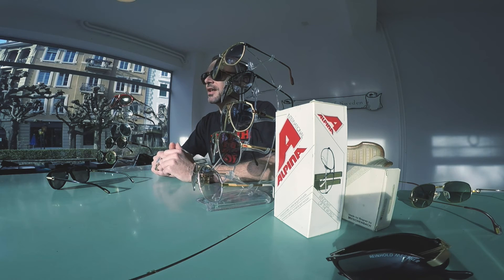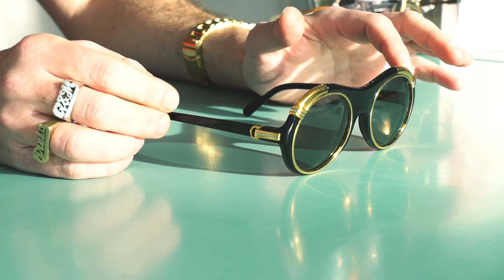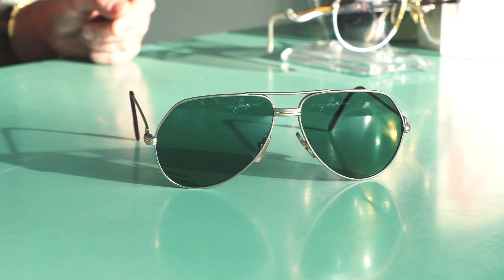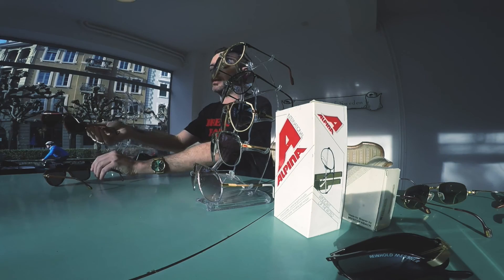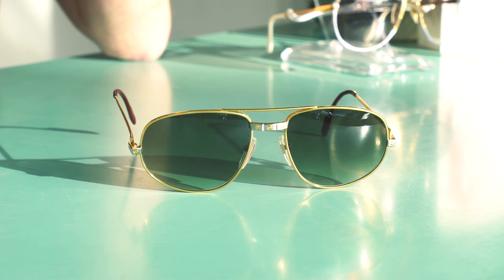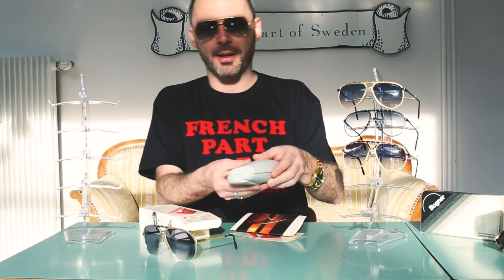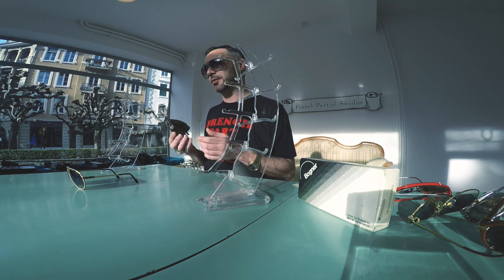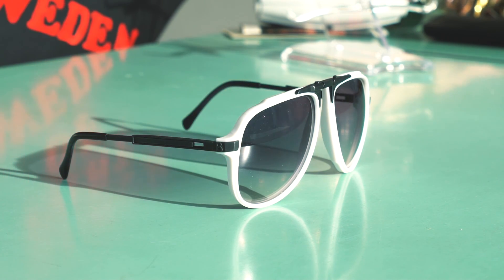10 Frames: Vintage Sunglasses by Cartier & Alpina (Episode 4)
The frames of this episode:
- Cartier Vitesse 1991 Brown
- Cartier Vitesse 1991 Black
- Cartier Diabolo 1991
- Cartier Diabolo 1991 Custom Gold Mirror
- Cartier Vendôme Louis Cartier Palladium
- Cartier Vendôme Santos Gold
- Cartier Bagatelle Rosewood 1990
- Jean-Claude Killy 469 Red
- Alpina M1 Lilac/Gold Large
- Alpina M1 Silver/Gold Medium
- Alpina M1 Grey/Silver Large
- Alpina M1/4 Gold/Black Medium
- Alpina M1 Black/Black/Gold Small
- Alpina M1/8 Gold/Camo Large
- Reinhold Messner 4000 Folding
- Bogner 7003 White/Black Adjustable